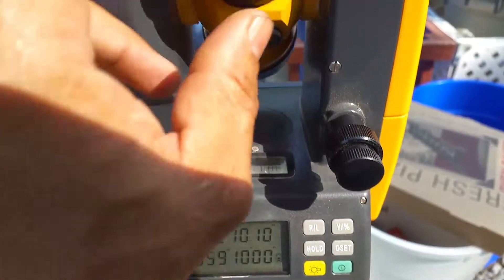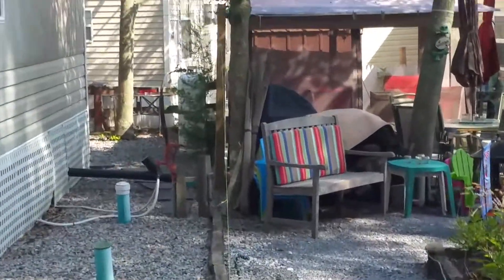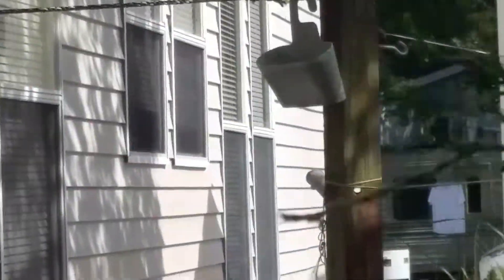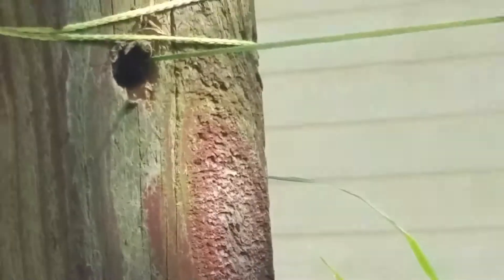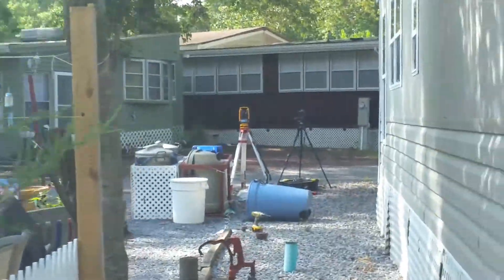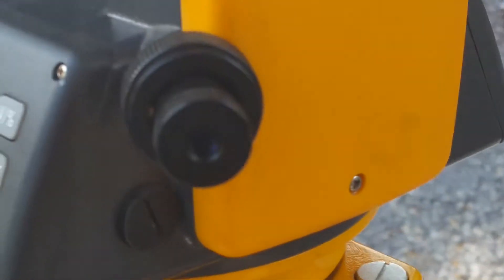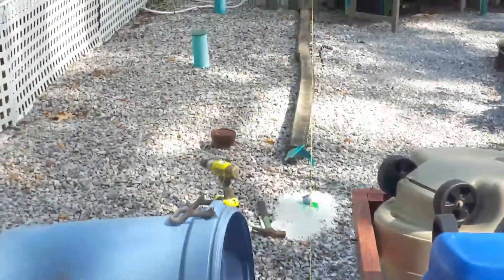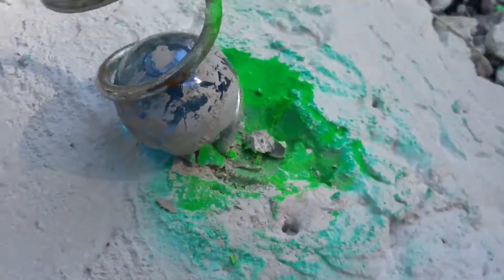Defining a property line with a theodolite